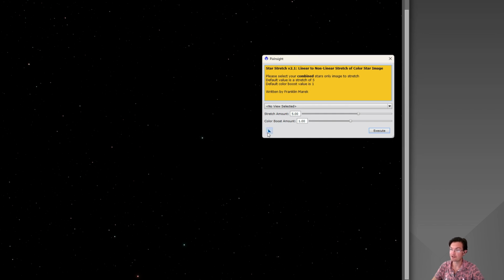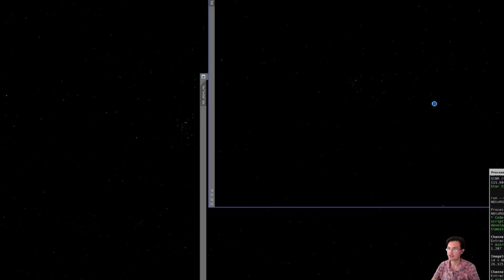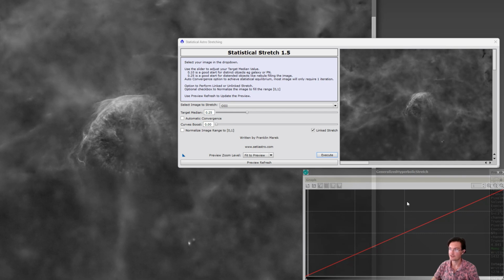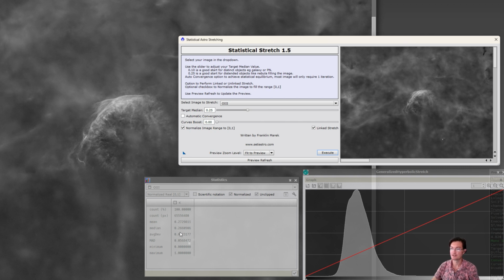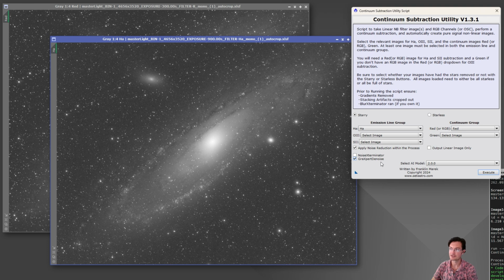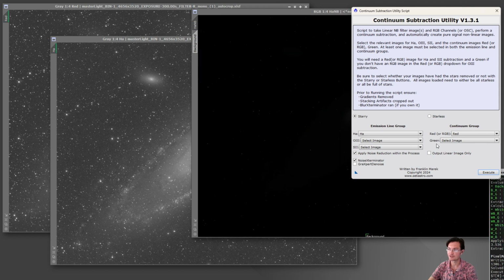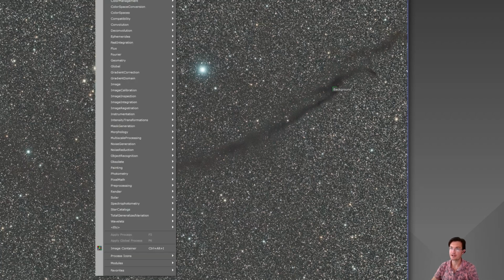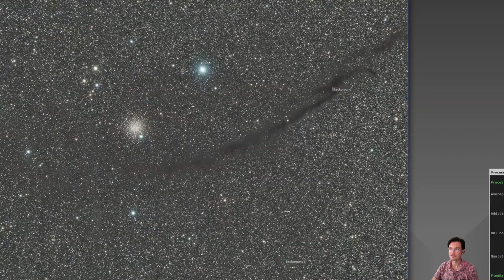Script Updates: Let's get everyone caught up to all the changes I have been making!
I have been hard working on taking in community feedback and really getting a bunch of updates out!  I realized there were a lot of changes since I made my initial videos and wanted to get all the descriptions of the updates out to everyone!

Please leave and comments or suggestions!